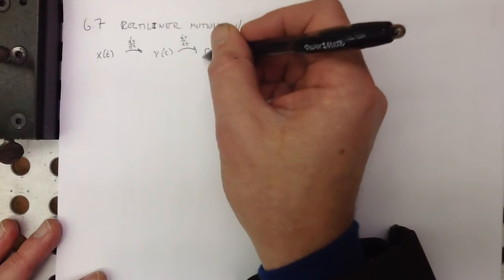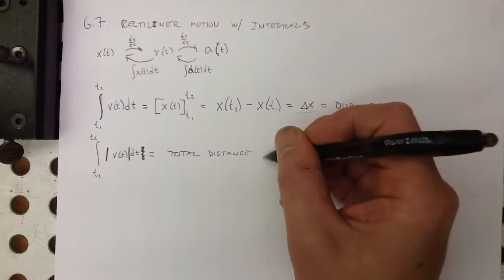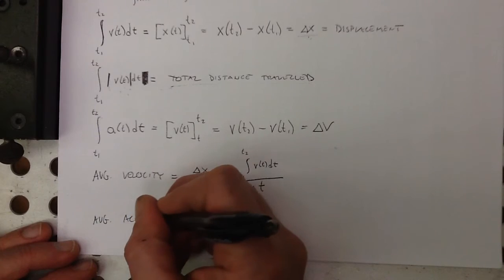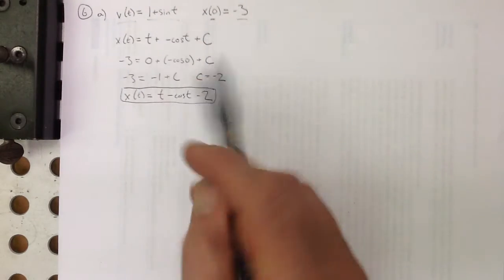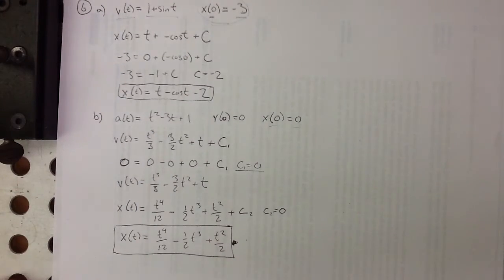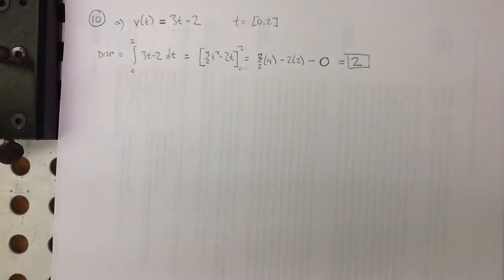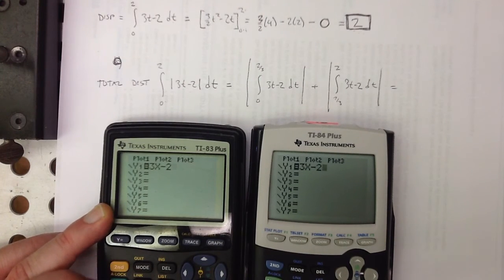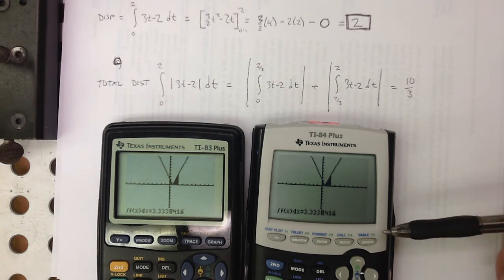6.7 Notes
Rectilinear motion with integrals